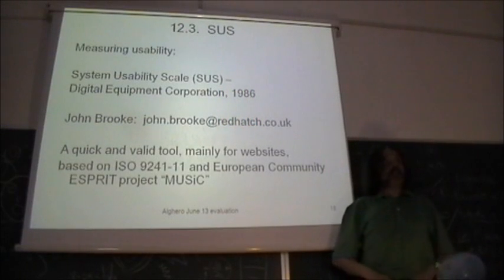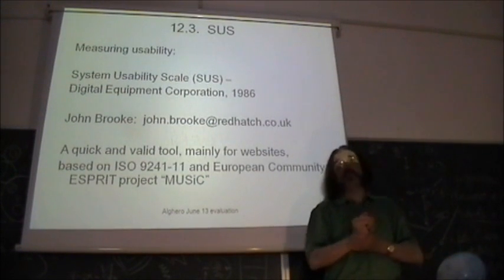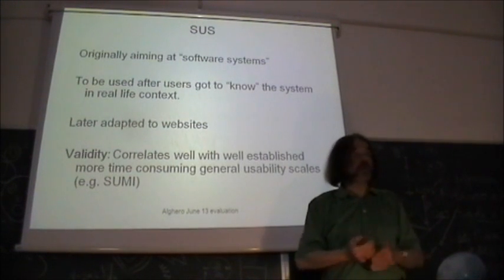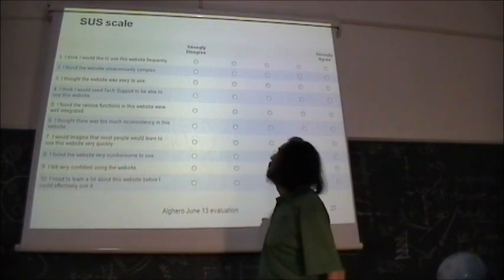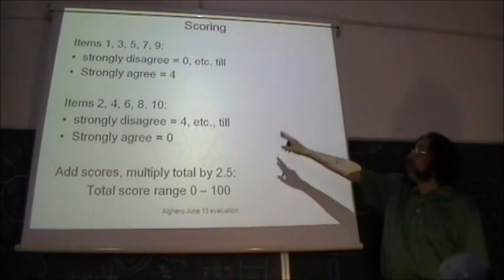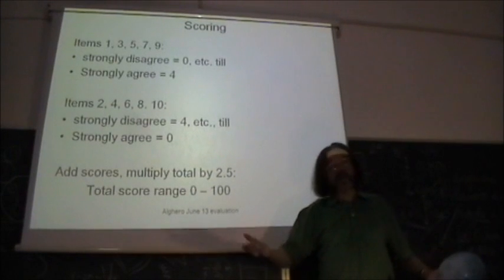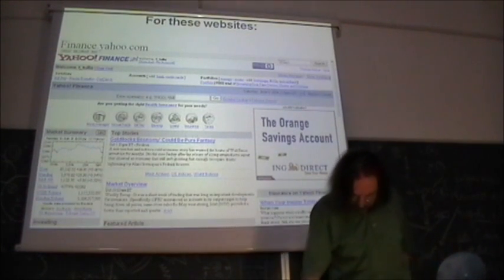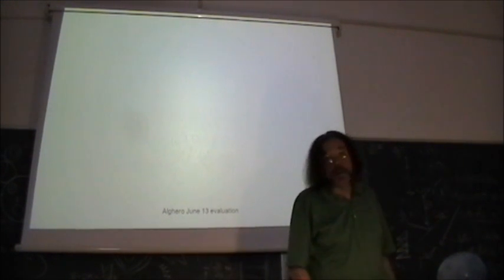System Usability Scale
Service Design course